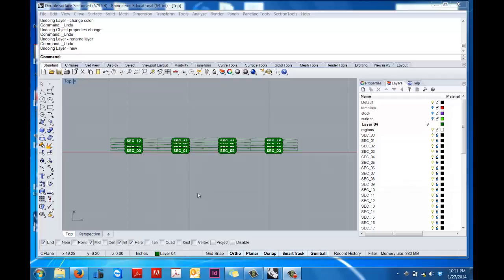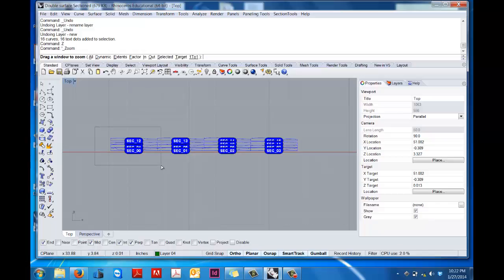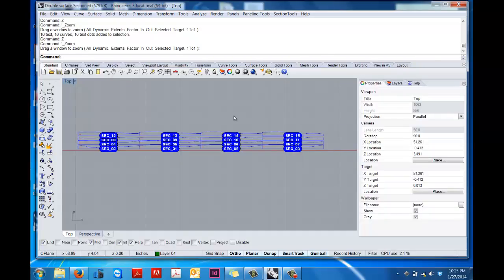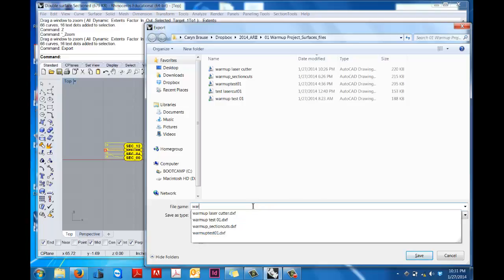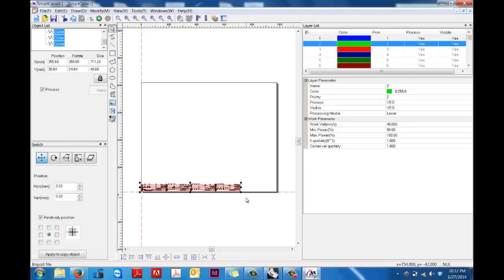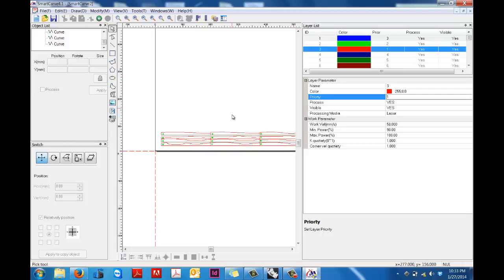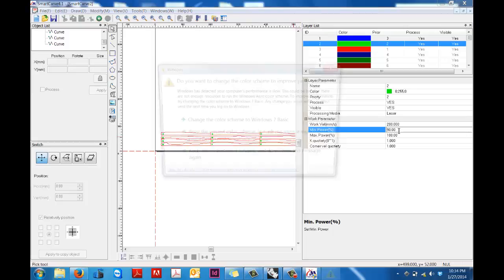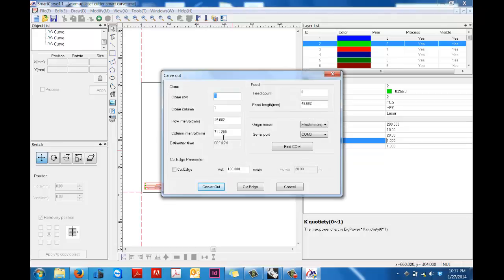SmartCarve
This video shows applying text tags for parts manually, exporting to dxf, and prepping files for laser cutting in smartcarve software.